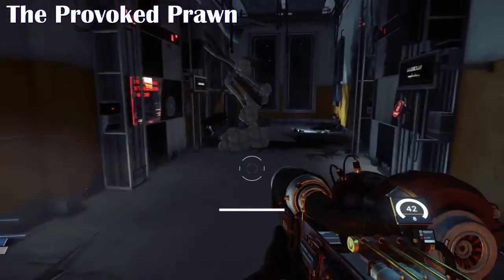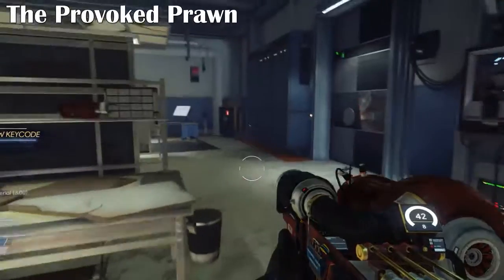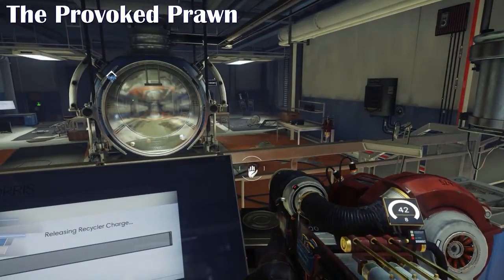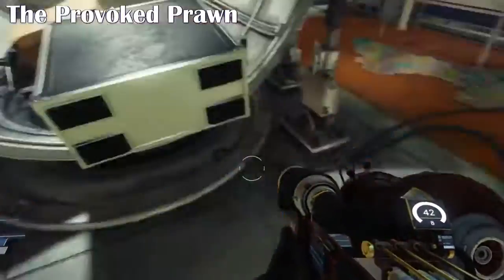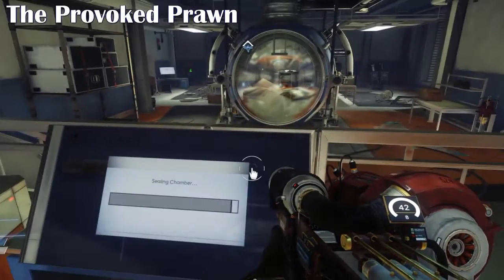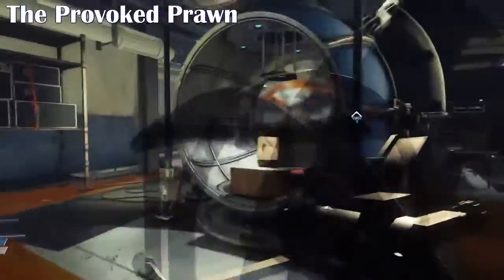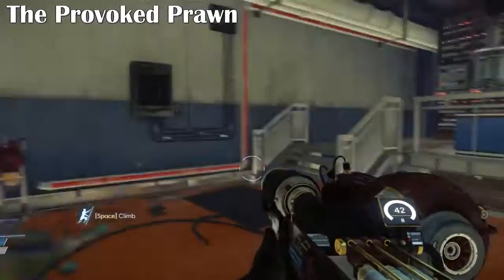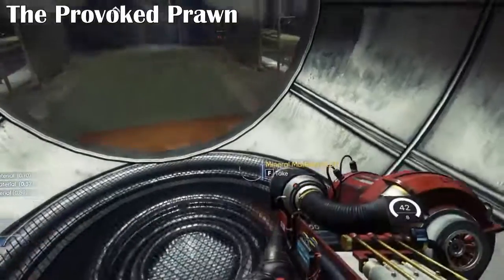How to get more minerals and materials in Prey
This is a tips and tricks video for Prey on how to get more minerals and materials:
In the ballistics lab is a experimental sphere you can use for recycling random materials and turning them into minerals and materials that can in turn be turned into ammo, med kits and more. Watch a quick tips video on how to do this easily.